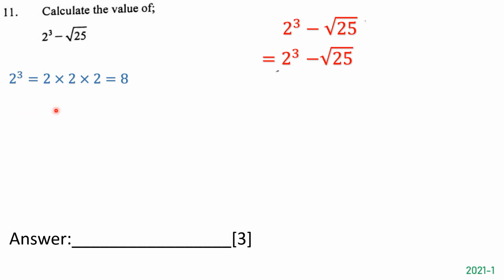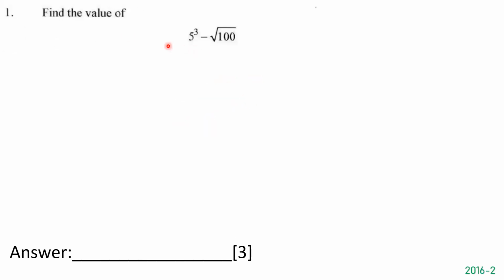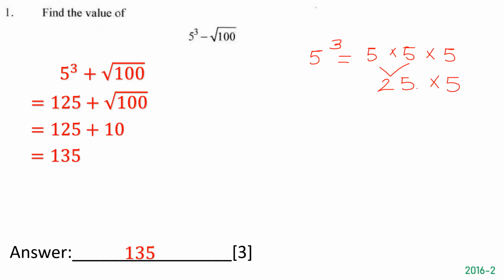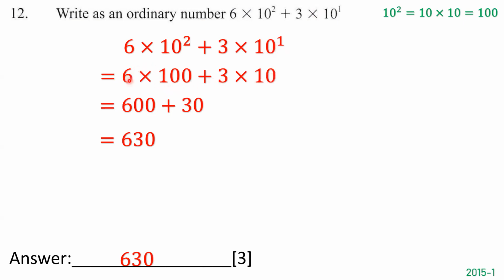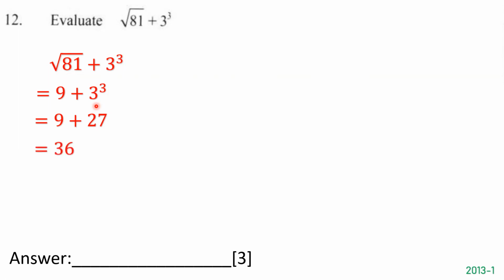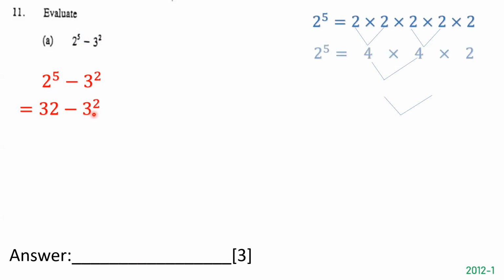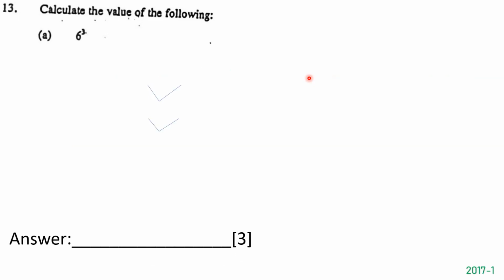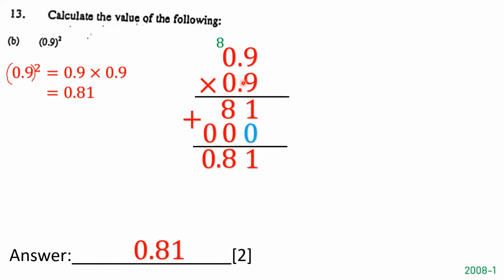Squares, Cubes and their Roots: BJC PAST QUESTIONS